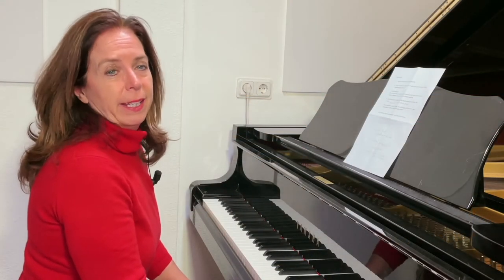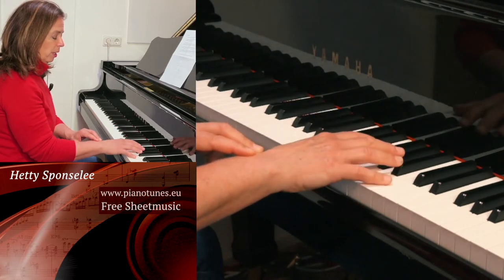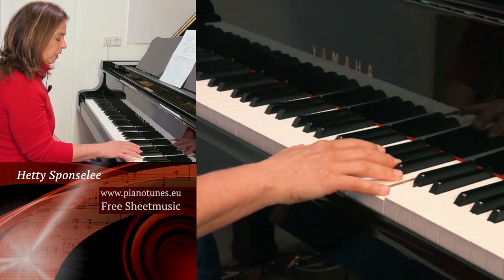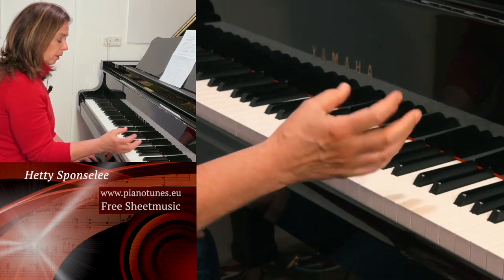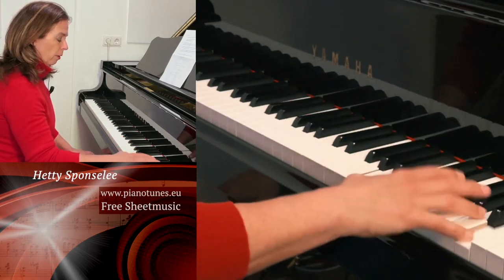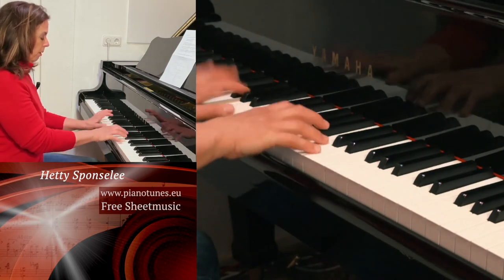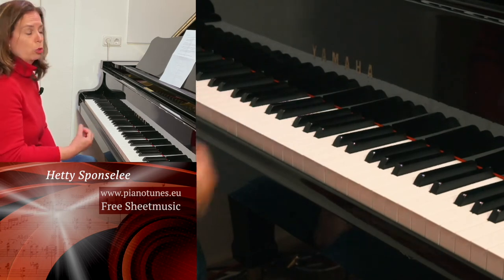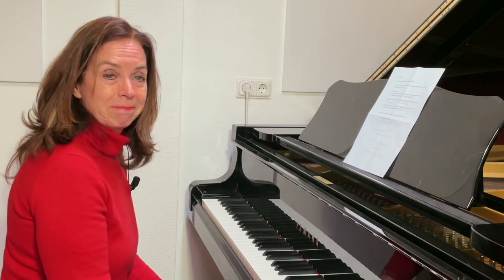Octaves Tutorial by Hetty Sponselee, Pianotunes.eu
A tutorial how to practise and play octaves relaxed, precise and with brillance in a few easy and clear steps. Also watch the video Vallée d'Obermann by Hetty Sponselee ;
Audio and video recorded by Gé Bijvoet, DutZ Studio
More info and tutorials, both classic and jazz piano, to be found